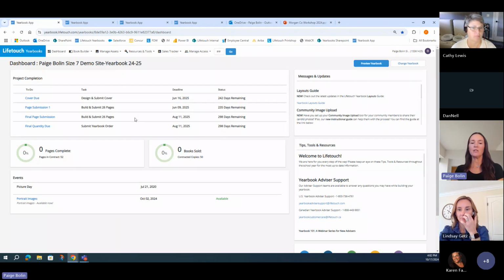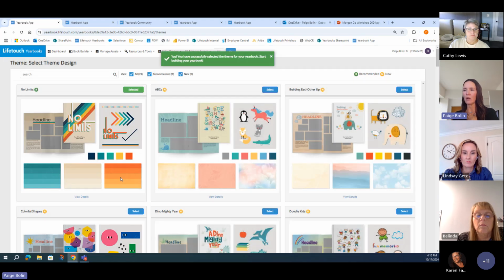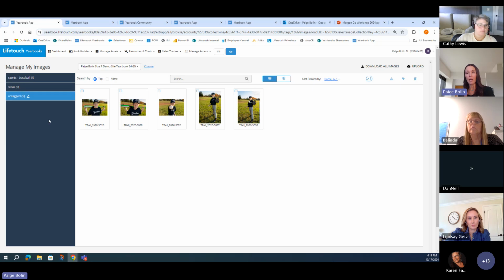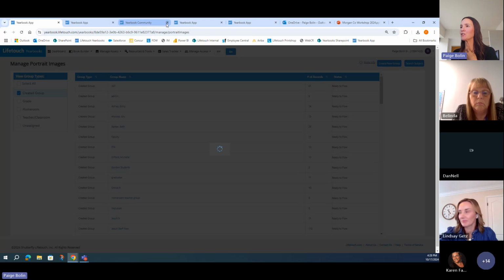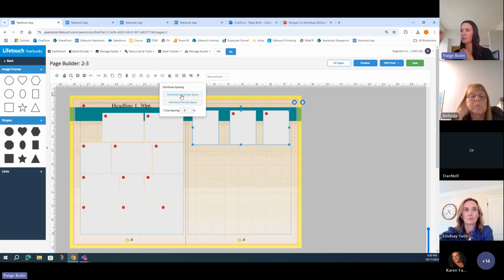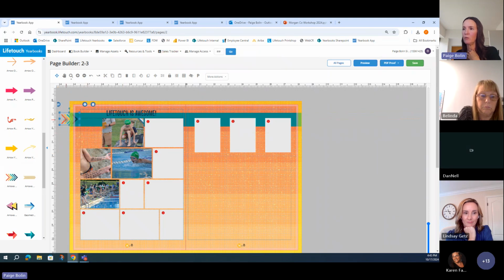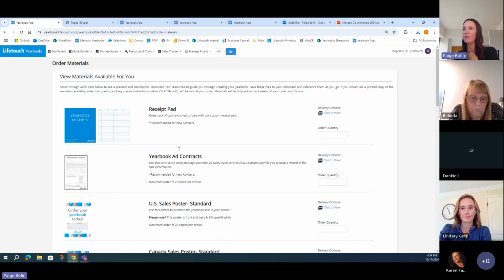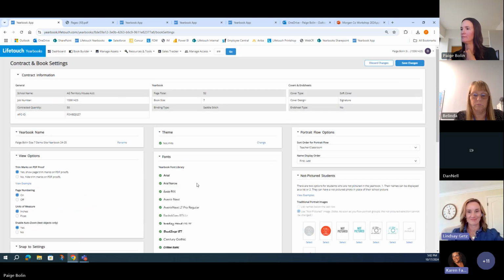Yearbook Adviser Webinar #1 - 10/17/24 | Getting Started | Hosted by Paige Bolin & Lindsay Getz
Join Yearbook Specialists Paige Bolin and Lindsay Getz for a Virtual Adviser Webinar this Thursday, October 17th, 2024, at 4:00 PM Eastern. They will review the yearbook site and offer tips and tricks for creating a yearbook that will be cherished for years to come.